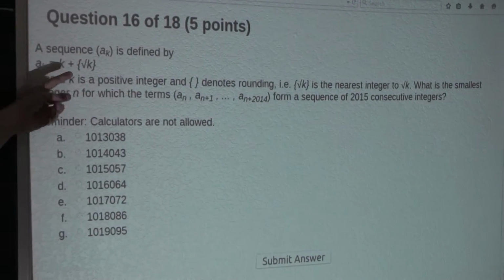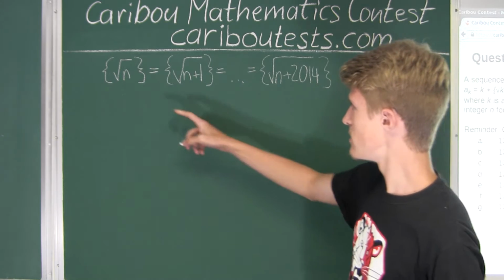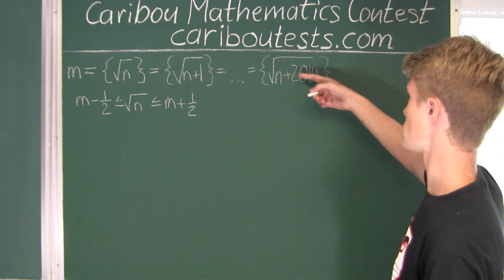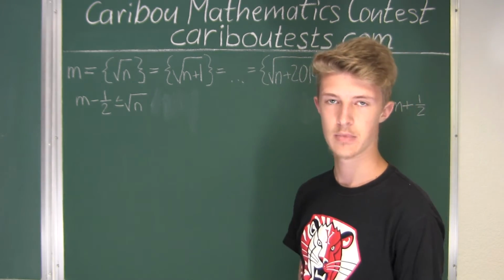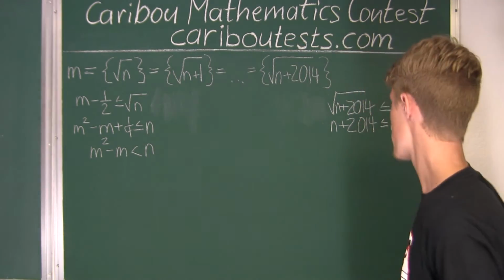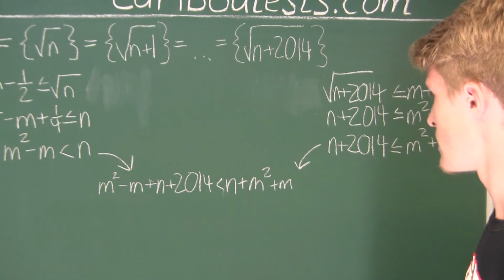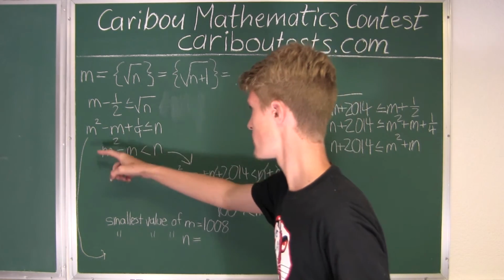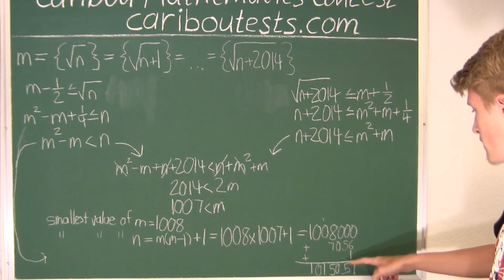Caribou Contest May 2015, grade 11/12, q. 16